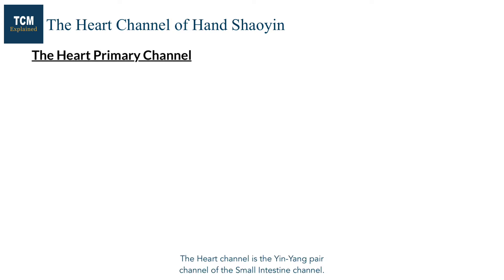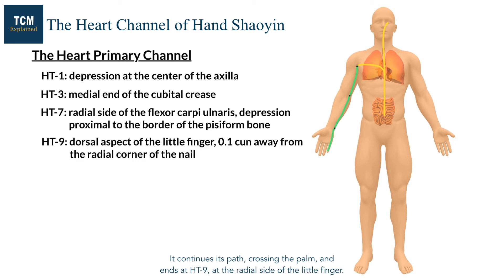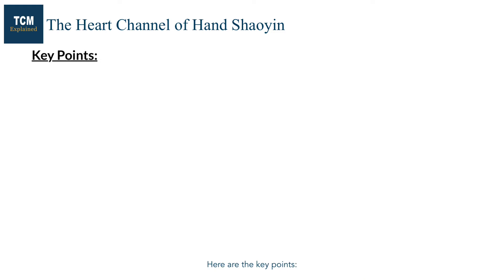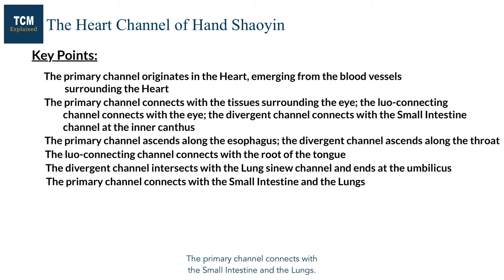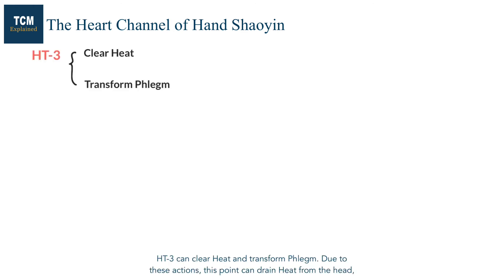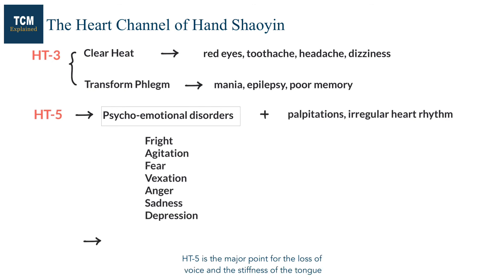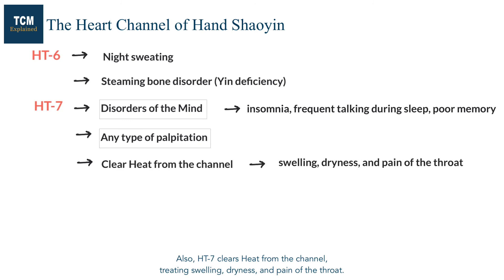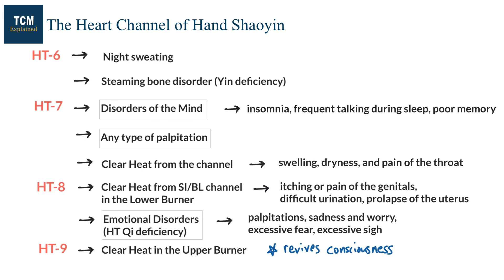TCM Anatomy: Heart Channel of Hand Shaoyin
In this video, we will go over Heart Channel pathway and signs & symptoms of each primary, luo-connecting, and sinew channel. Also, we will briefly go over some major acupuncture points of this channel.

TCMexplained provides Traditional Chinese Medicine (TCM) education for the curious general public and TCM students from around the world. We aim to support everyone’s learning with high-quality educational video series on various topics of TCM, including foundation theories, acupuncture points, herbs, formulas, and many others.

The content of video is provided only for education purposes and is not intended to be a substitute for professional medical advice, diagnosis, or treatment.

References
1. Cheng, Xinnong, ed. Chinese Acupuncture and Moxibustion. 3rd ed. Fifteenth Printing 2014. Beijing: Foreign Languages Press, 2012.
2. Deadman, Peter, Mazin Al-Khafaji, Keven Baker. A Manual of Acupuncture. 2nd ed. East Sussex, England:Journal of Chinese Medicine Publications, 2007.
3. Kaptchuk, Ted J. The Web That Has No Weaver: Understanding Chinese Medicine. 2nd ed. New York: McGraw-Hill, 2000.
4. Maciocia, Giovanni. The Foundations of Chinese Medicine: A Comprehensive Text for Acupuncturists and Herbalists. 3rd ed. Philadelphia: Elsevier Churchill Livingstone, 2015.